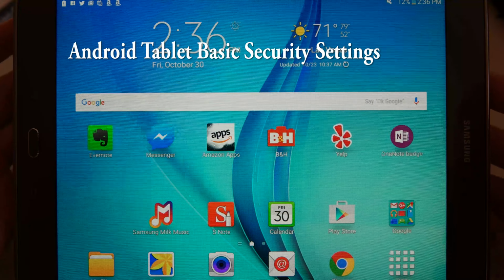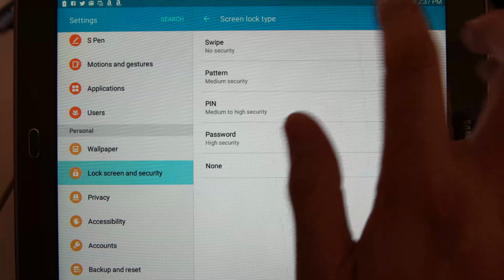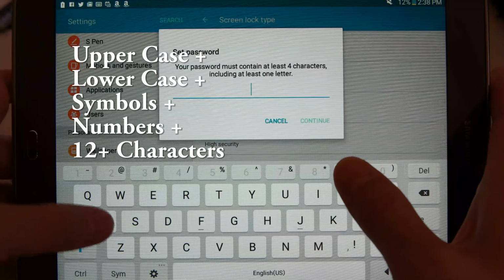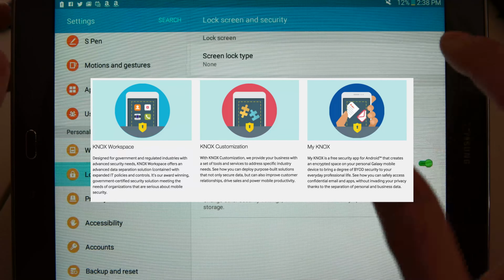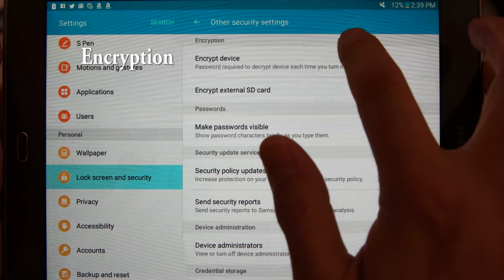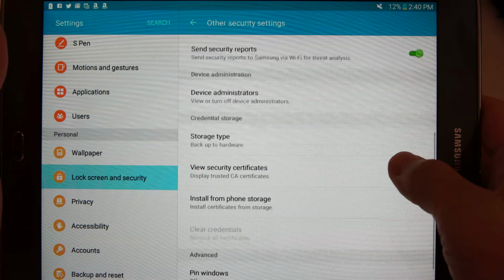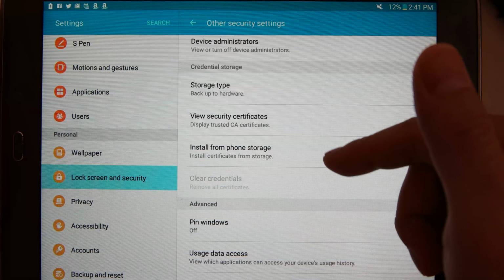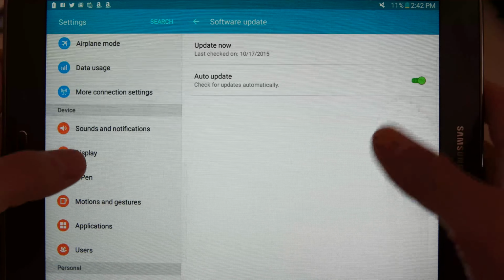Securing your Android Device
How-to video on setting Android phone / tablet security settings.